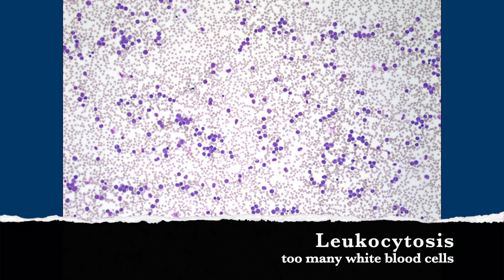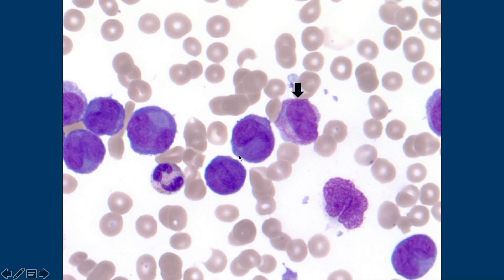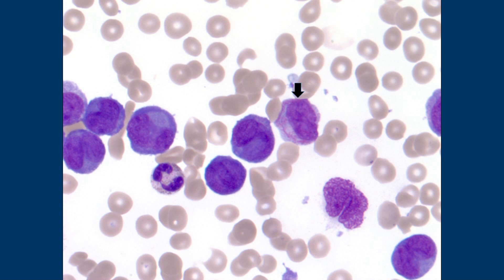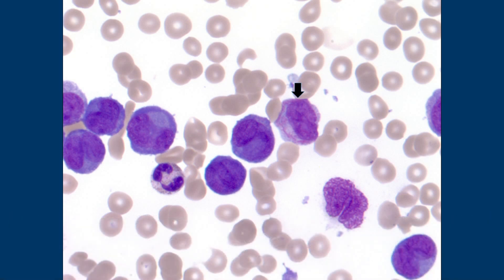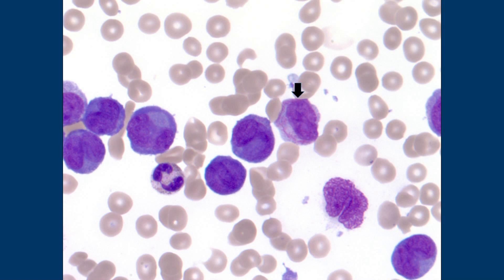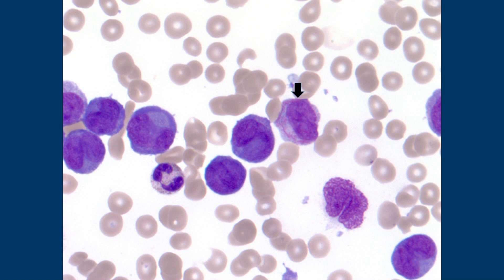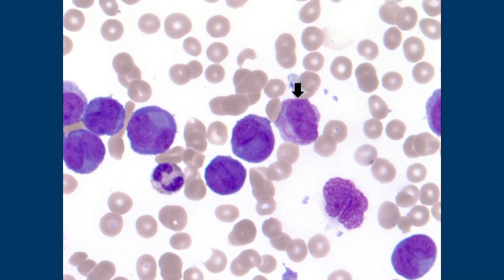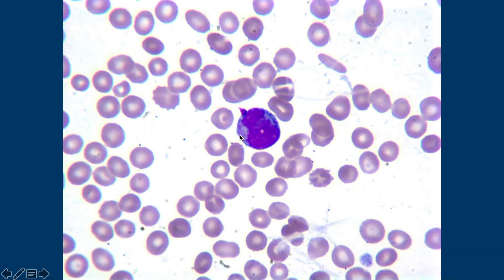Acute Promyelocytic Leukemia (APL): microgranular vs classic (cottage loaf cells). Hematology